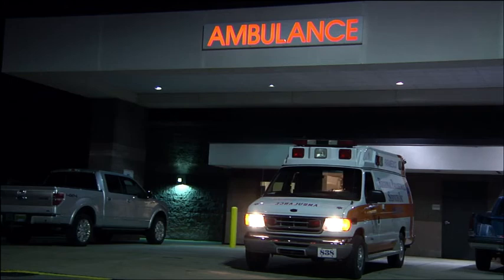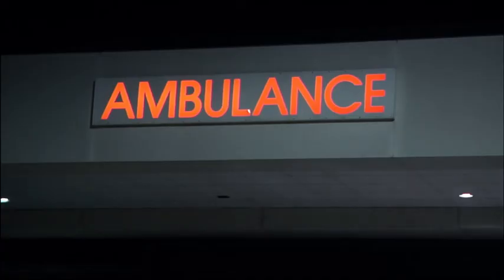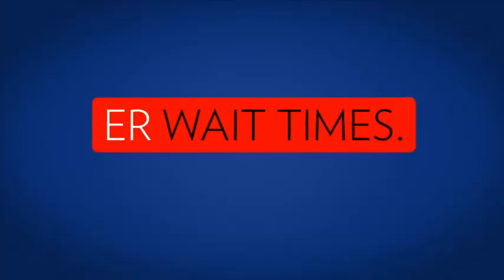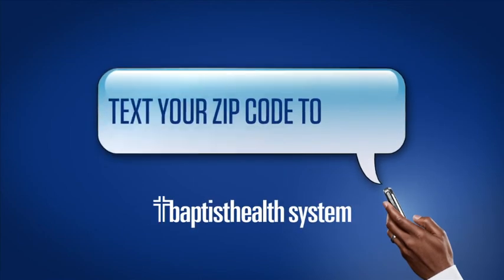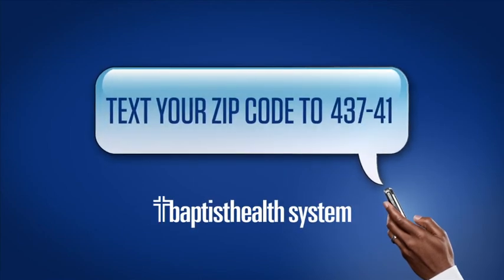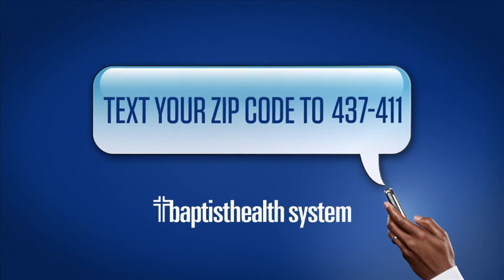In Case of Emergency - Pneumonia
Dr. Kent Taub, Medical Director of the Emergency Department at Walker Baptist Medical Center discusses pneumonia symptoms, diagnosis and treatment.

Get current ER wait times from Baptist Health System by texting your zip code to 437-411.